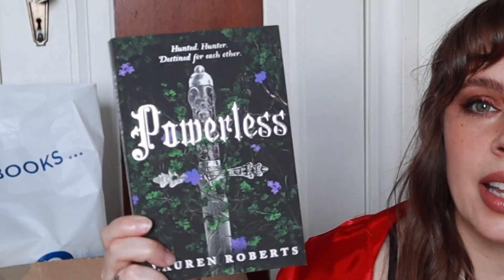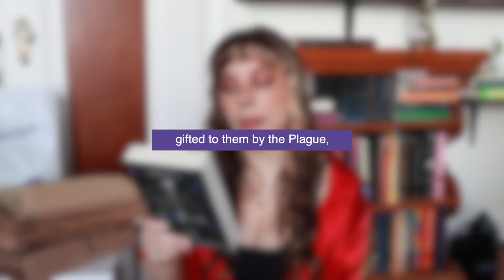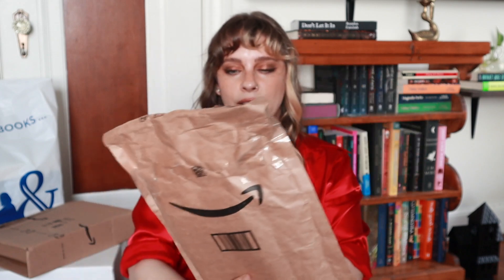HUGE Fall Book Haul 🦇📚✨ Blackwell's, Amazon, Barnes & Noble + Fall TBR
There is no better way to kick off spooky season then with a big 'ol book haul full of thrillers, fantasy and horror! I've been collecting these books for a few weeks from Amazon, Barnes & Noble, and Blackwell's (my new Book Depository)! Let's see what we got...

Amazon Storefront ▸

📚Books...
Don’t Let It In ▸
Survive The Night ▸
The Word Is Murder ▸
Tiny Nightmares ▸
How To Be Eaten ▸
Masters of Death ▸
Witches of New York ▸
Plain Bad Heroines ▸
How To Sell A Haunted House ▸

...thank you for being a part of my little book nook 🫶🏻

0:00 hi, hello
0:18 blackwell's
6:04 amazon
11:45 barnes & noble
19:01 syl🐊